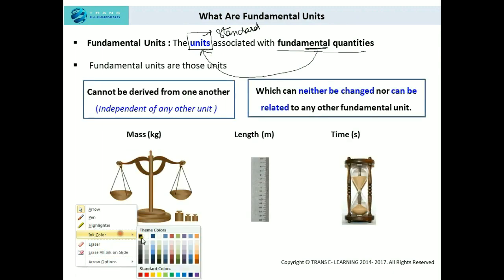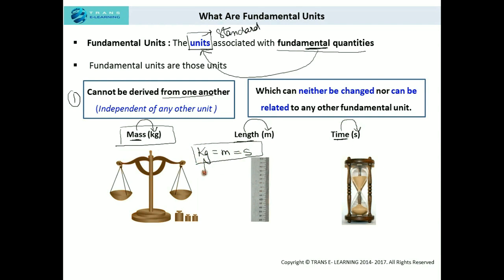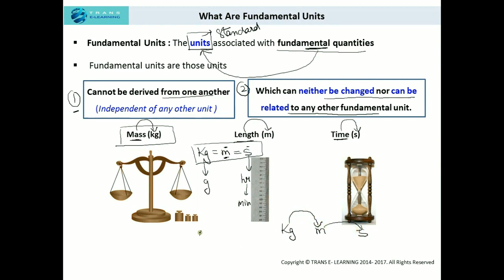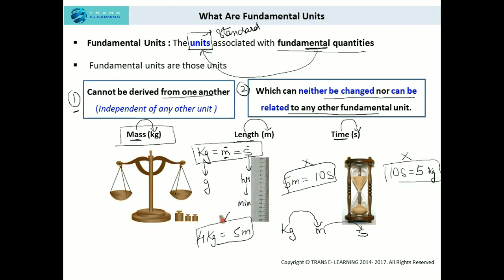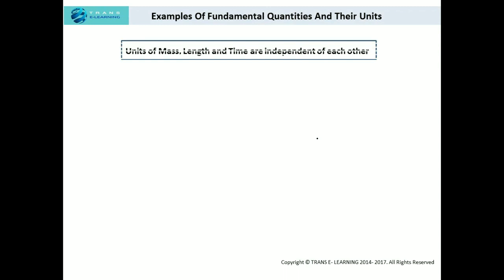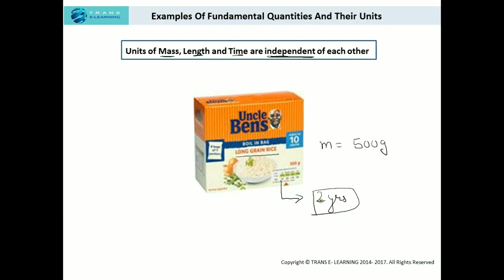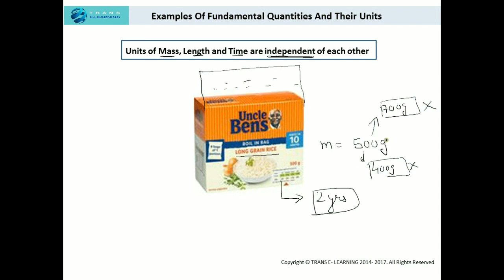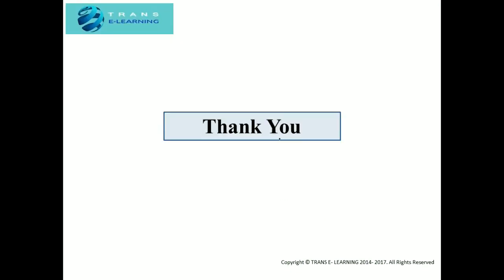Physical Quantities & Fundamental Units Explained - PART 2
Struggling with basic Physics terms? This video makes it easy!

Learn the most fundamental concepts of Physical Quantities and Units — a must-know topic

In this video, you'll understand:
✅ What is a Physical Quantity
✅ What are Fundamental Quantities
✅ What are Fundamental Units
✅ Examples of physical quantities and their corresponding SI units

Build a strong foundation for Physics right from the beginning!

Your support keeps this content free and accessible for learners around the world. 🙌